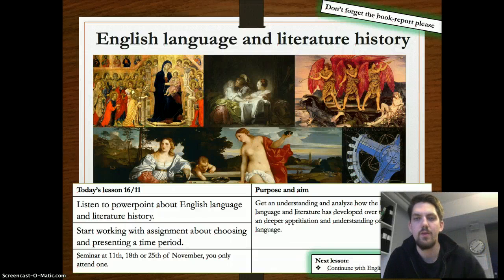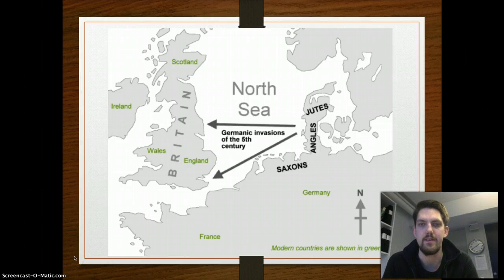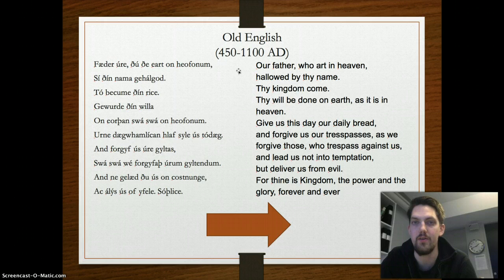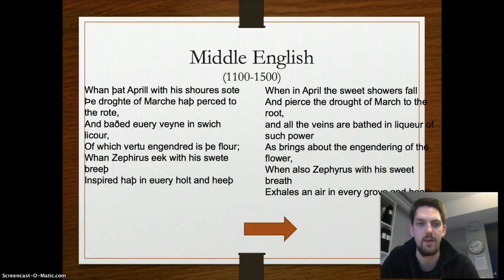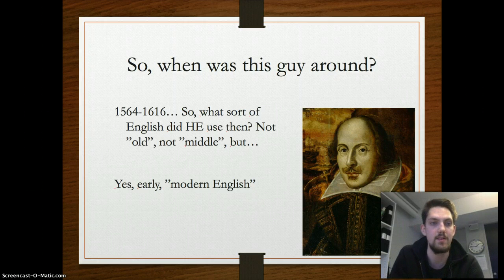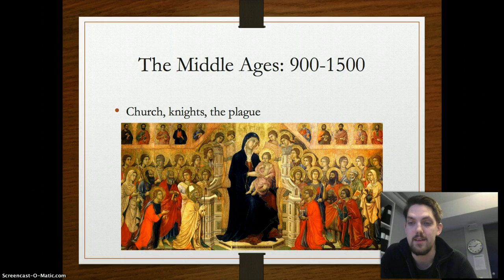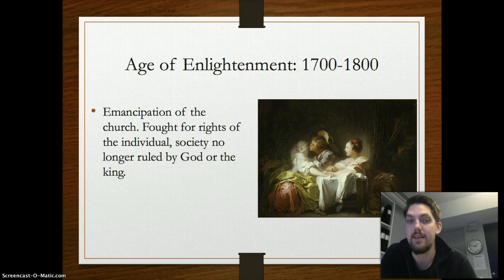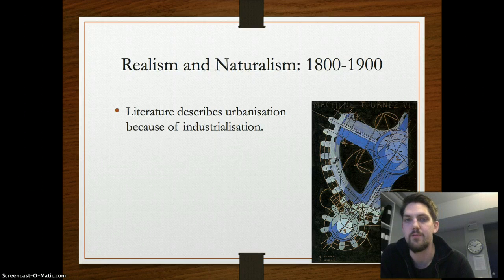English language history